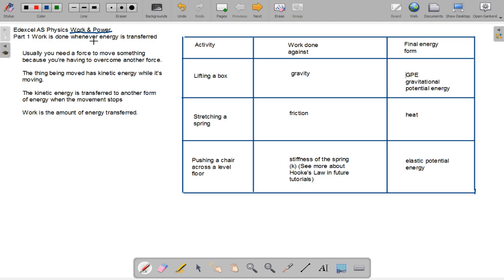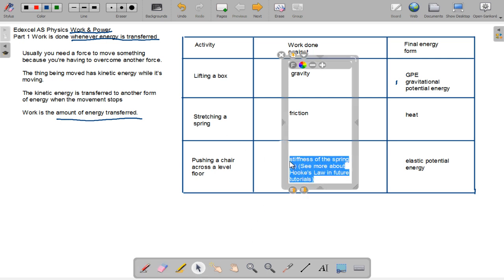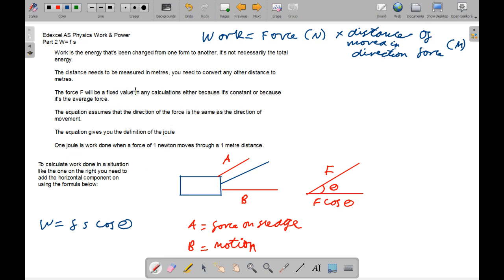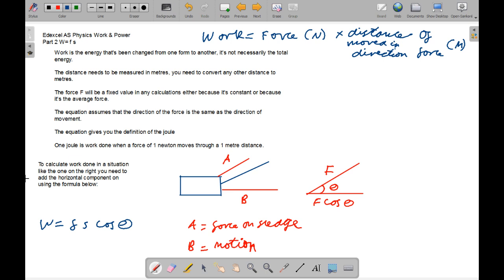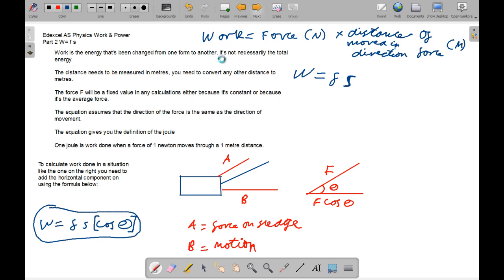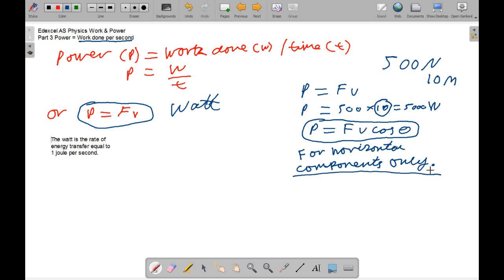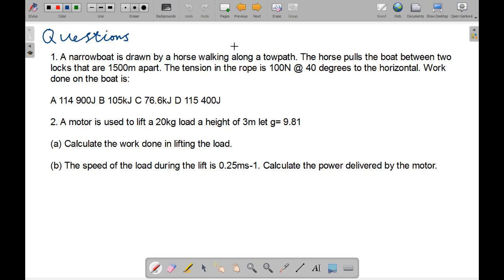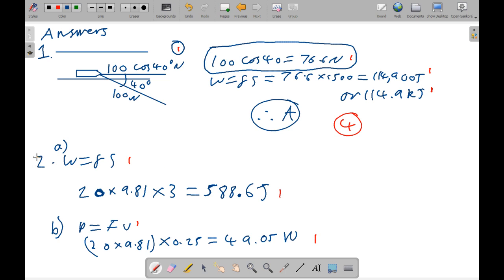Work & Power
The eleventh tutorial in my Edexcel AS Physics series, on Work & Power. On Will'sScienceChannel, I hope to bring short tutorials on Science, for british exam boards :) Website will be up shortly at
willssciencechannel.weebly.com.